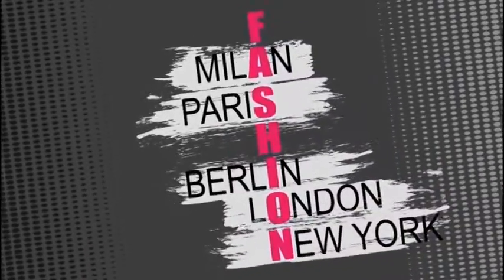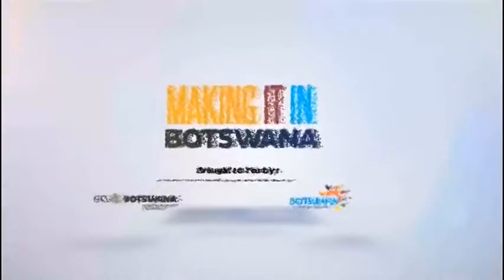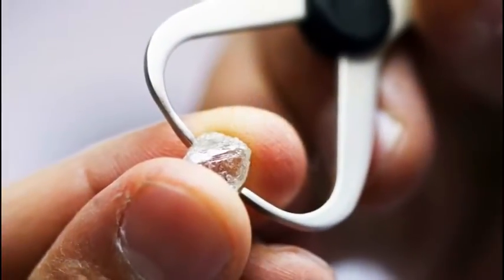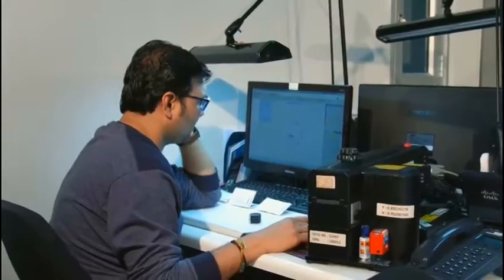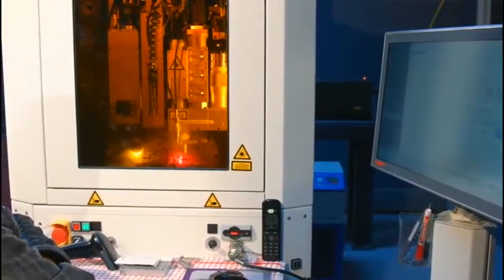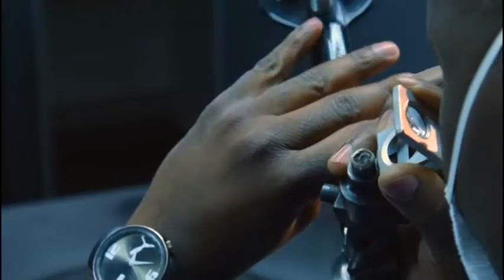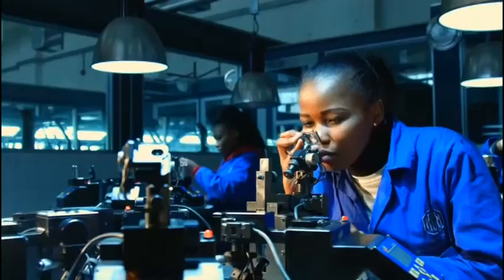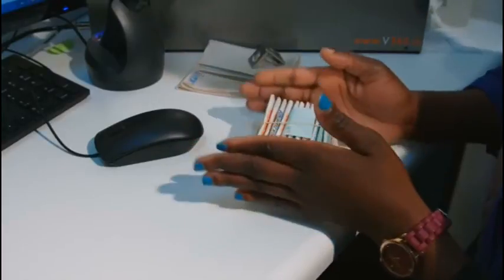Making of KGK diamonds in Botswana | KGK Group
Botswana Investment and Trade Centre (BITC) brings inspiring information creating awareness on products manufactured in the area. Watch the making of KGK diamonds in Botswana.